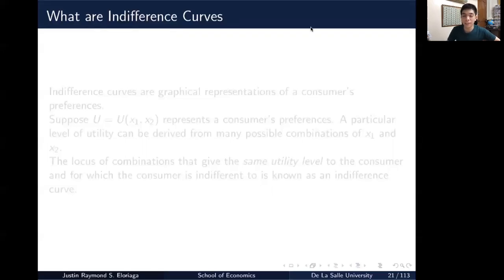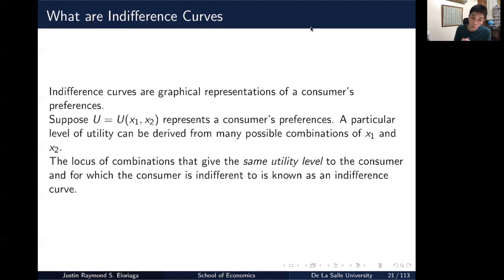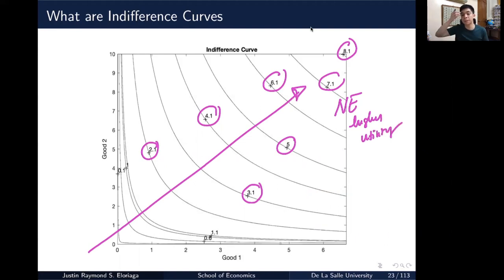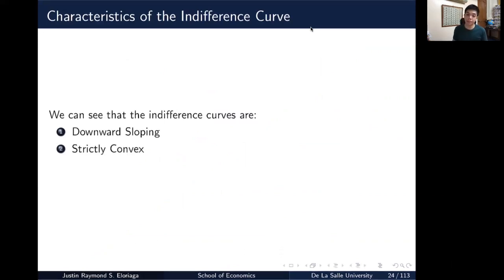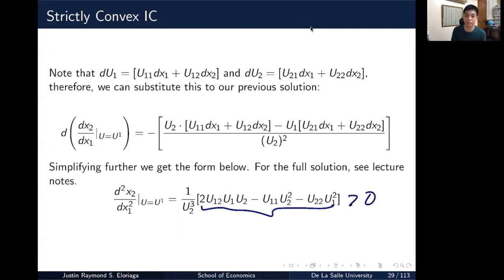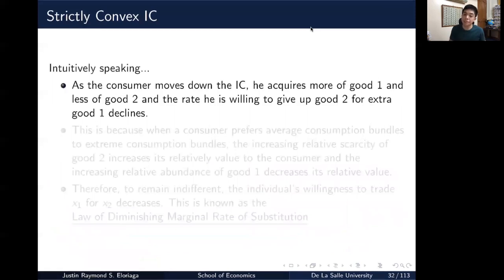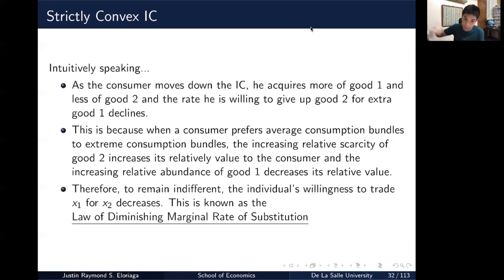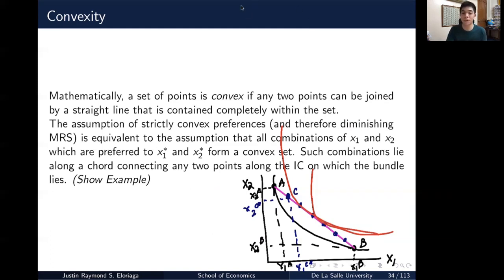Deep Dive on Indifference Curves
This video goes through a deep dive on the derivation and intuition behind indifference curves.